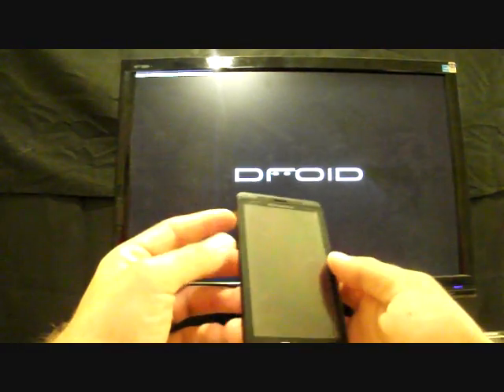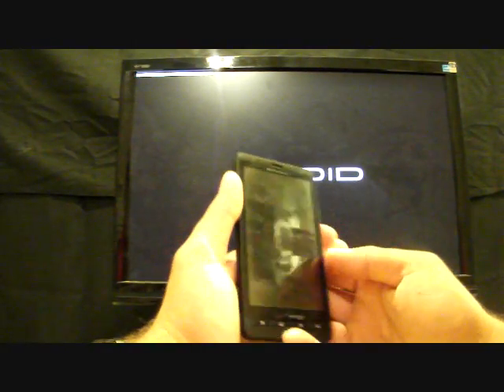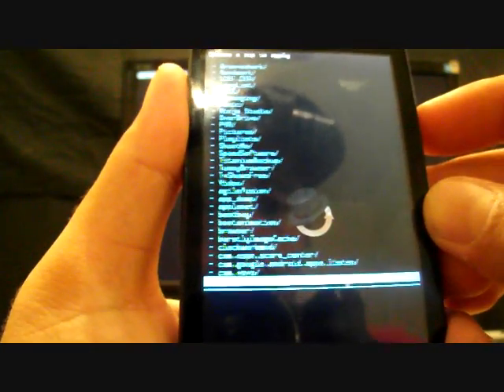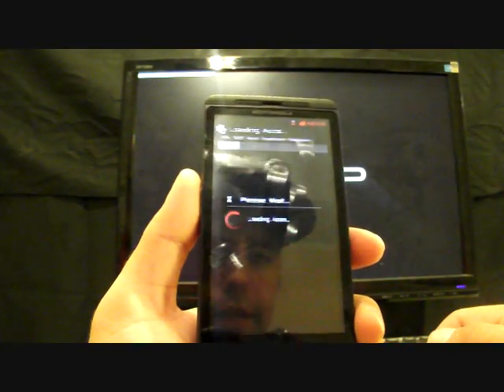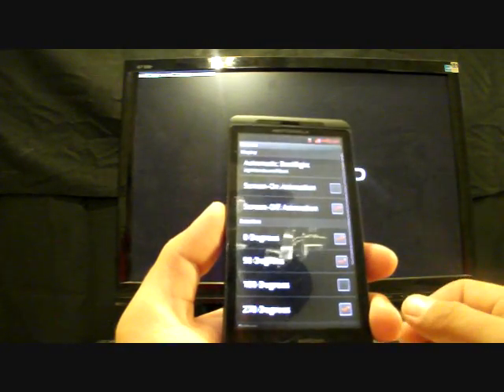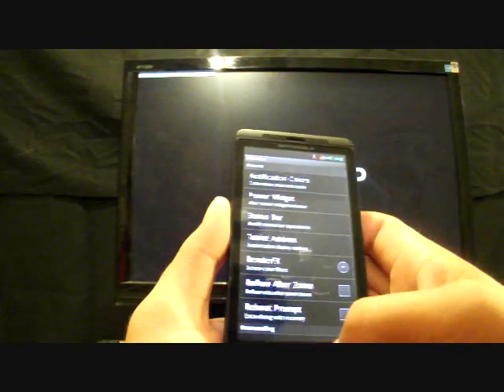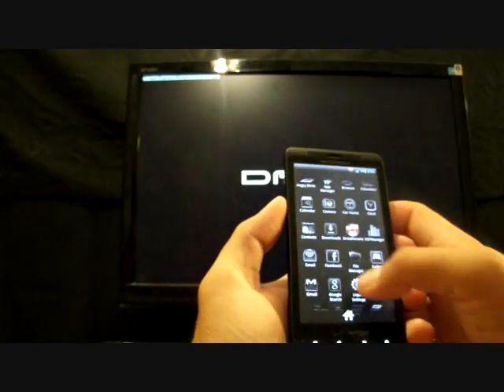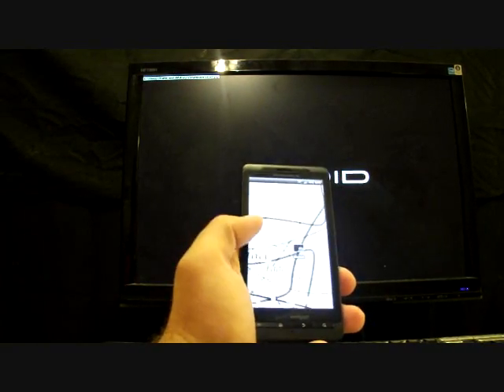DroidX Rom Liquid Smooth 3.0 on GB Kernel .605 2nd Init Install Review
Note : you must be on GB Kernel to flash this Rom preferably 4.5.602 or 4.5.605 so that you will have the updated Baseband. Just boot into D2bootstrap, then wipe data, cache, dalvik, install

This Rom has so many customization options as you will see in the video. This and excellent performance are the reasons why you would want to have a 2nd init cm7 built rom like Liquid Smooth. The only thing that is not outstanding on this rom is the battery life although it is slightly improved over the 2nd init roms on the froyo kernel.

We still have new Roms coming to this phone, One from Team Liberty!